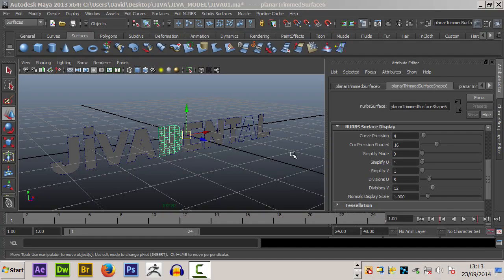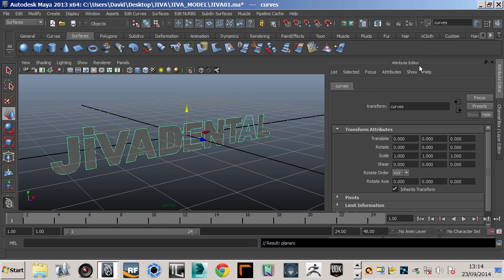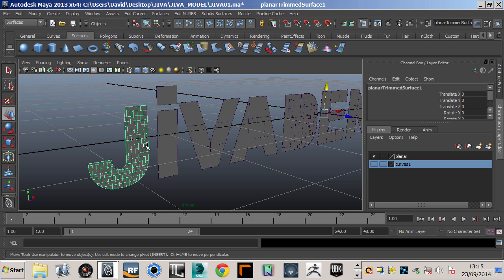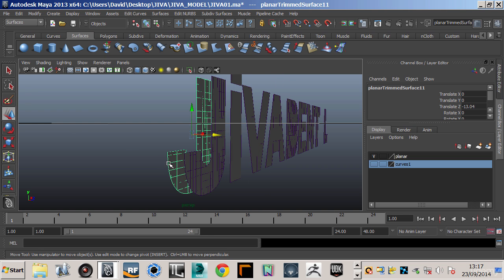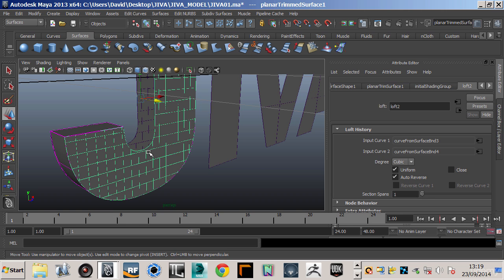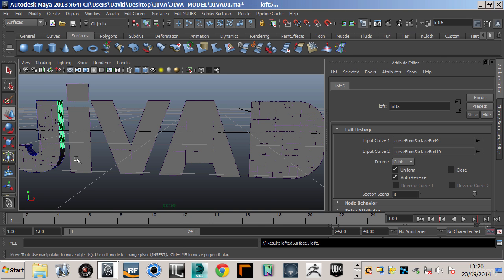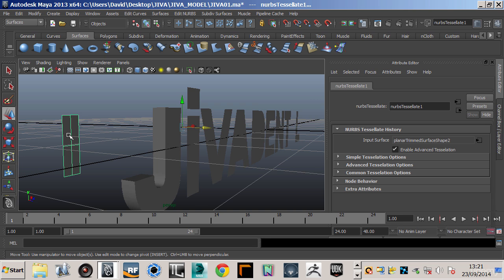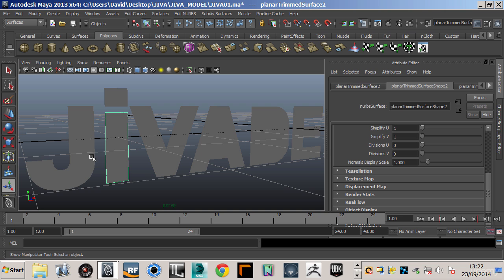006 Maya Training Working with Nurbs and keeping our scene clean